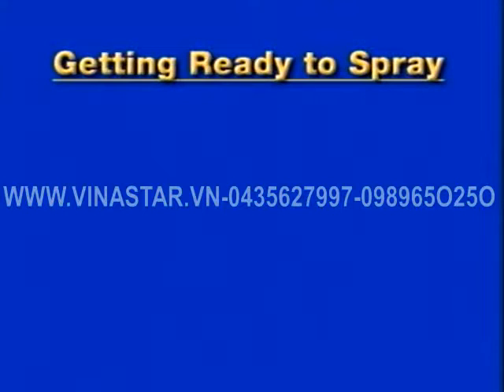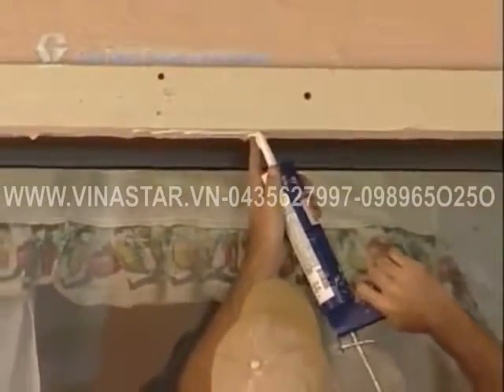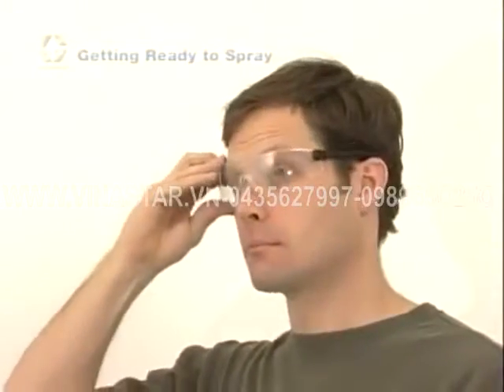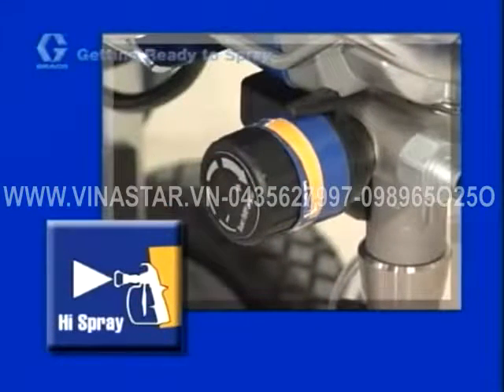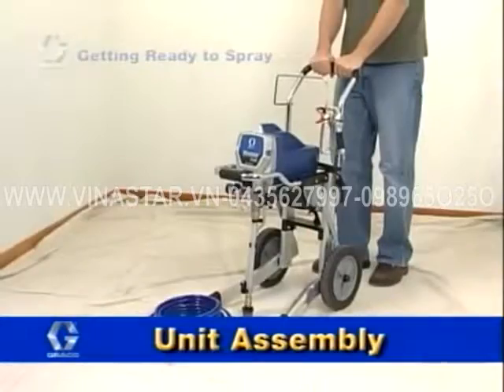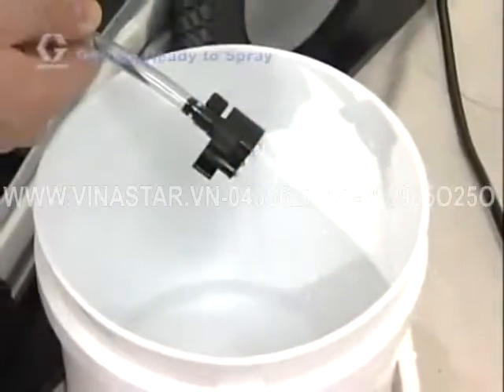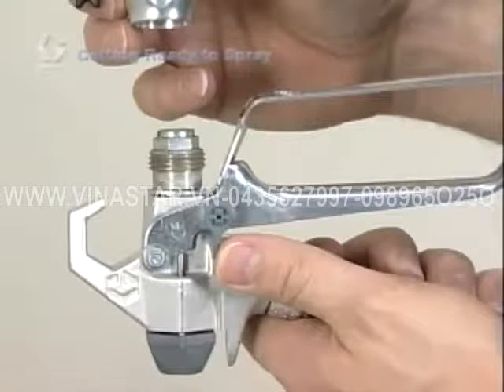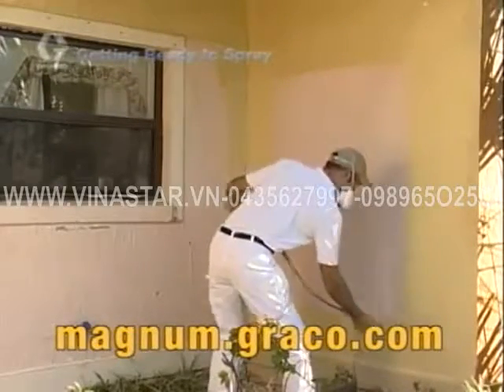báo giá máy phun sơn Graco YouTube